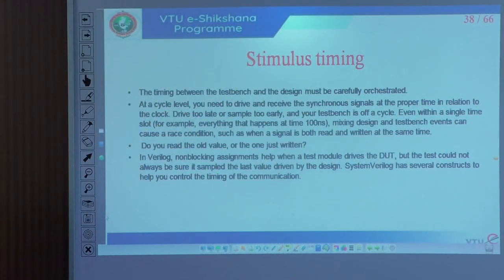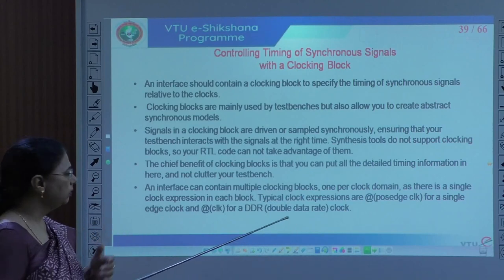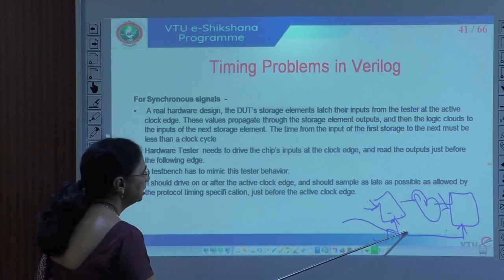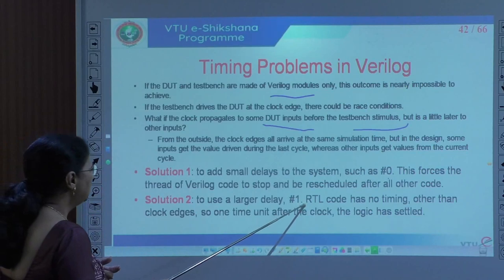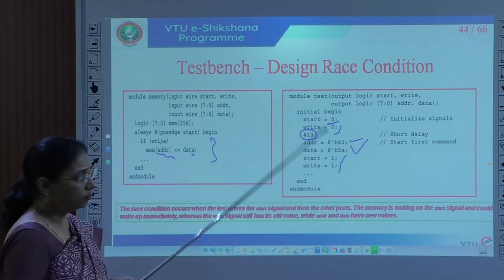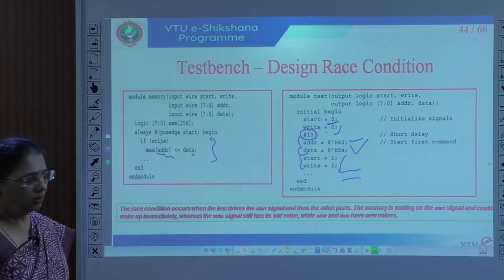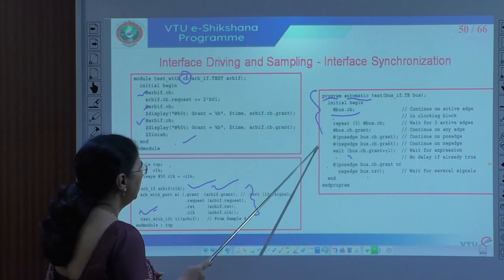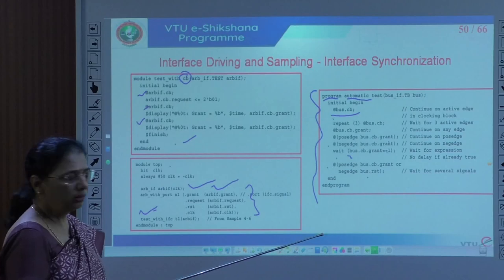Module 4 - Lecture 06